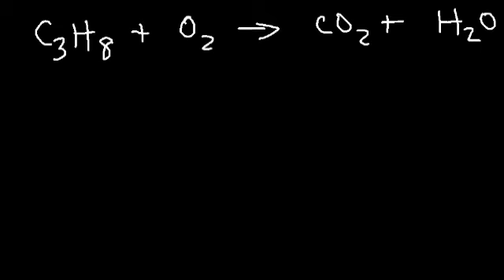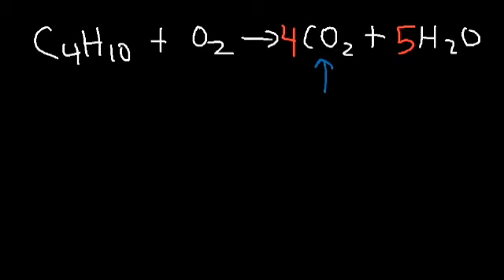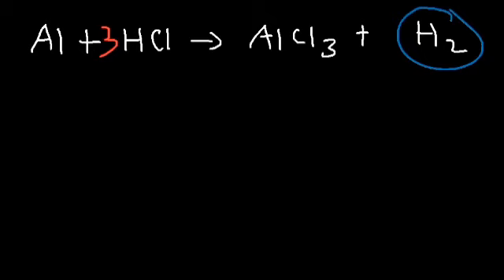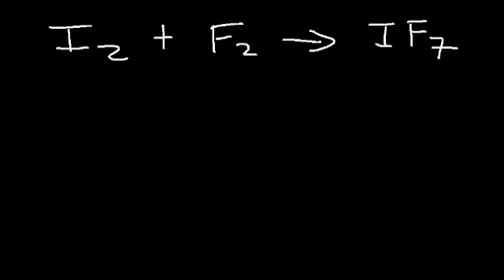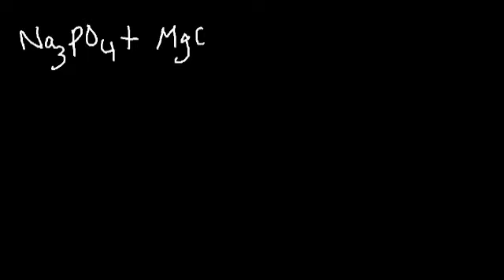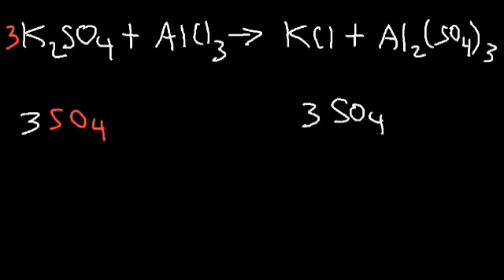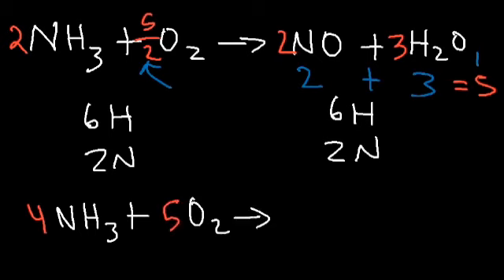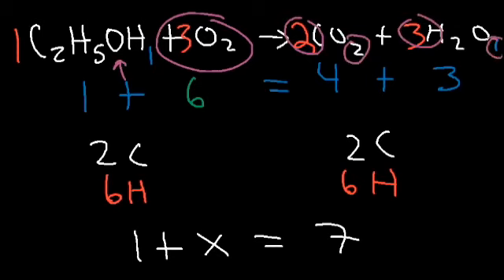Introduction to balancing chemical equation lesson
Introducing to balancing in chemical equation and how to solve problems in balancing chemical equation.
If you like this video and wish to support this EDUCATION CHANNEL PLEASE. (Every contribution is helpful) thanks and all the best WE NEED YOUR SUPPORT TO GROW UP.. SO HELP US!!! hope you guys like this one. If you do, please hit like!!!